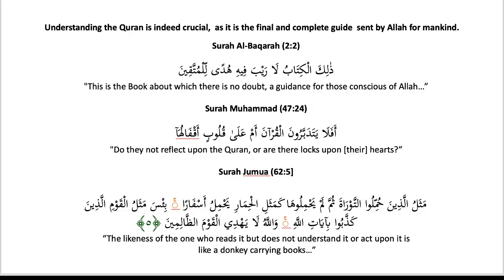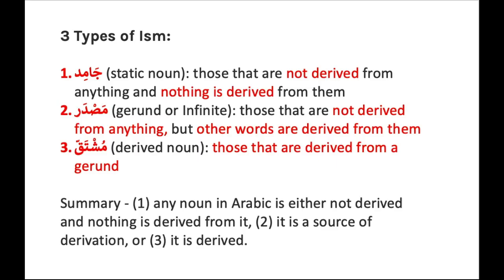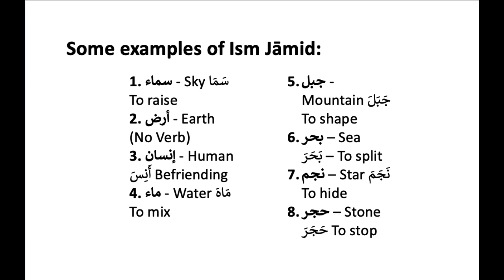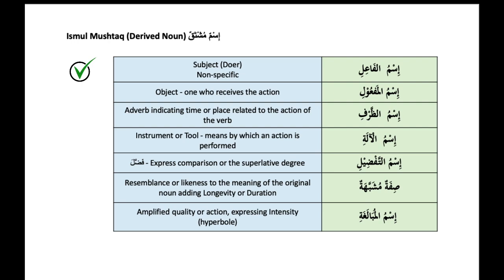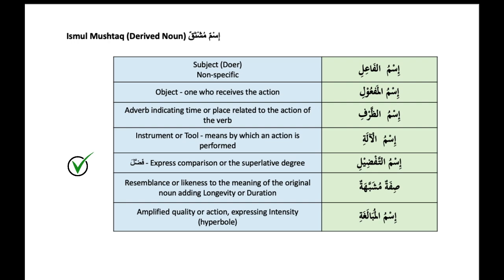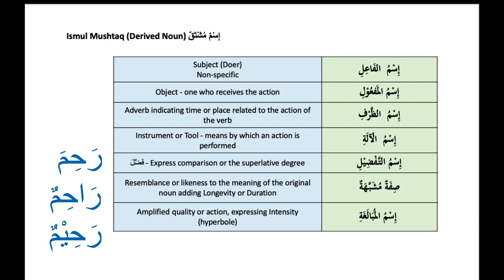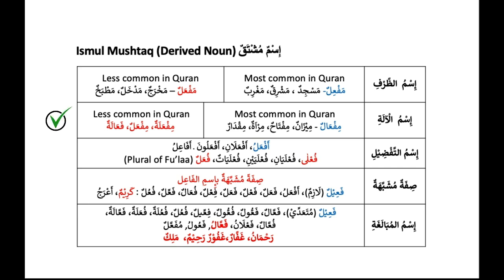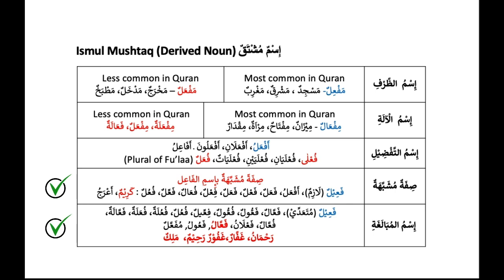Module 2 L11 Derived Noun Part 1 or Ismul Mushtaq (اِسْمُل مُشْتَق)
Interested in our Quranic Arabic Courses or want to join our team of expert teachers?